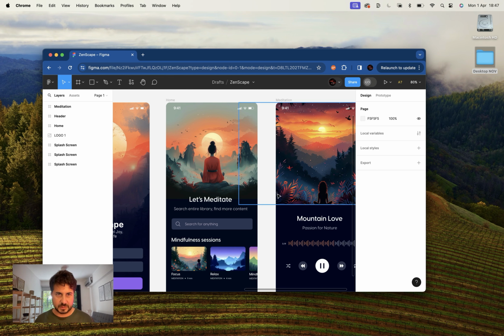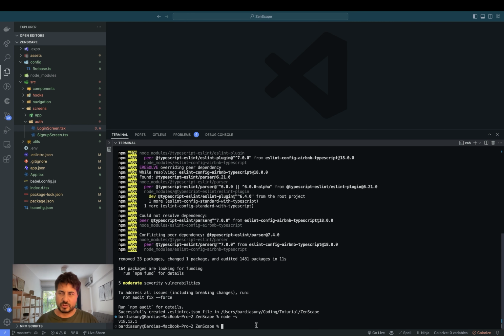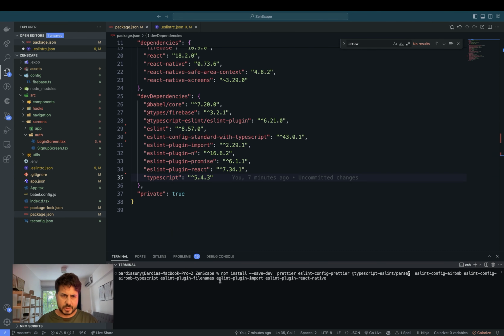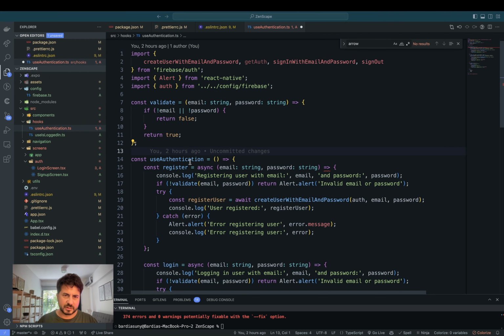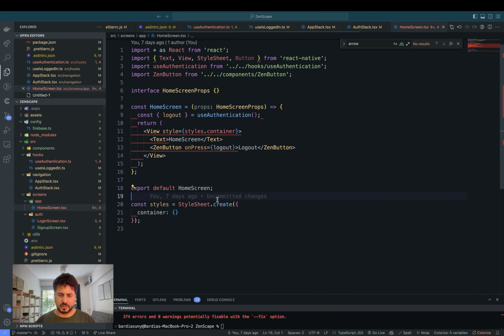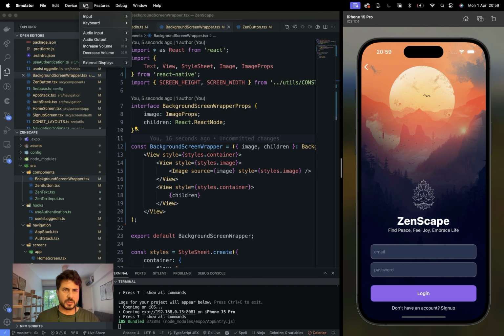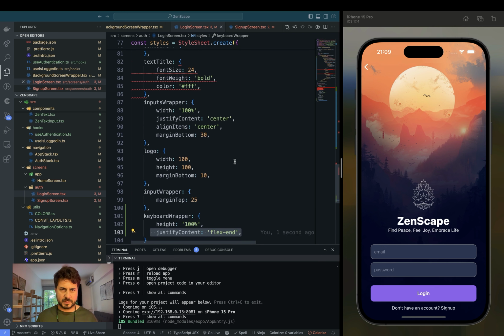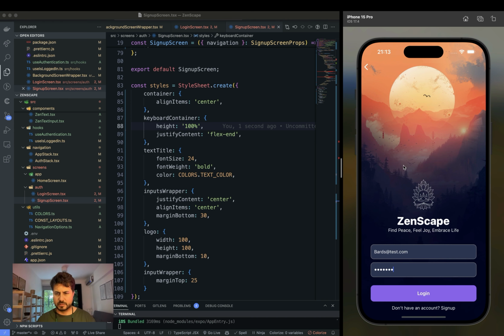Full Tutorial on How to Build Meditation App with React Native Expo, Firebase & openAI GPT - PART 4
- In this episode we will setup ES-Lint and add KeyboardAwareView to Login and Signup screen

Welcome to our comprehensive guide on Mobile App Development, specifically designed for those looking to master React Native and Expo app development from beginner to advanced levels. In this full tutorial, we dive deep into building a Meditation App, leveraging the powerful combination of Firebase authentication, Firestore database, and the cutting-edge OpenAI API for an enhanced user experience.

Whether you're new to programming or looking to expand your skills in JavaScript and React, this course has got you covered. We'll start with the basics of setting up your development environment using Expo and progress through the intricacies of developing a fully functional meditation app. You'll learn how to authenticate users with Firebase, manage user profiles and progress, implement a journaling feature using Firestore, and personalize the app experience with AI-driven insights and quotes from openAI API (ChatGPT).

This tutorial is more than just a React Native tutorial; it's a journey into the world of mobile app development, designed to equip you with the skills needed to create engaging, high-quality apps. By the end of this course, you'll have a solid understanding of app development with React Native, how to integrate Firebase for backend services, and how to make your apps smarter with AI using ChatGPT.

Whether you aim to build a Meditation app or any other app that stands out in the market, this guide provides you with the foundational knowledge and practical skills to bring your ideas to life. Join us as we explore the exciting intersection of mobile app development and AI, and start your journey towards becoming a proficient app developer today!

What You Will Learn:

Setting up and navigating the Expo development environment.
Implementing user authentication with Firebase.
Managing and storing data effectively with Firestore.
Enhancing user engagement with personalized content from ChatGPT.
Best practices in mobile app design and development.
Troubleshooting common issues in React Native and Firebase.
Don't miss out on this opportunity to elevate your app development skills. Let's transform your app development journey together!